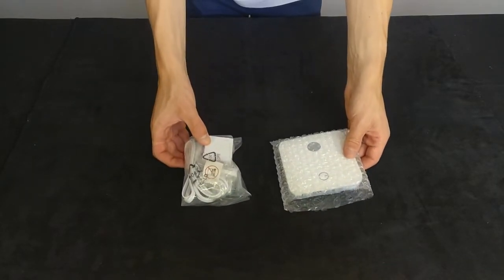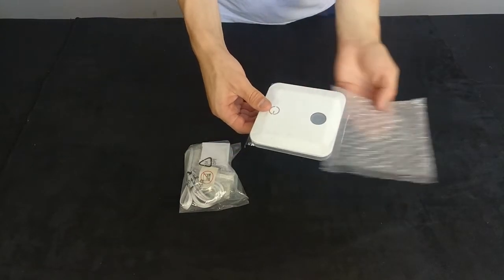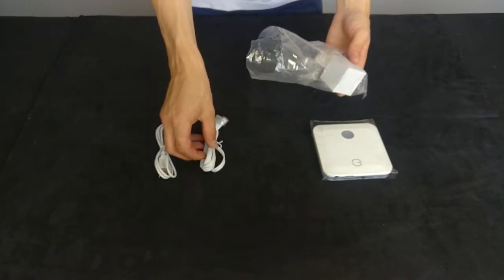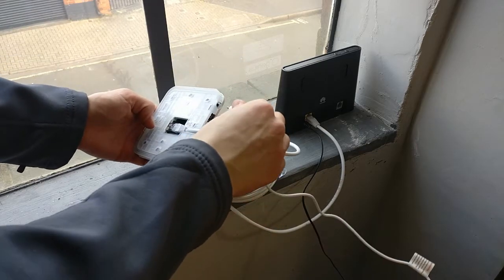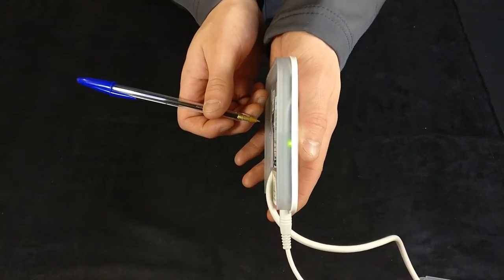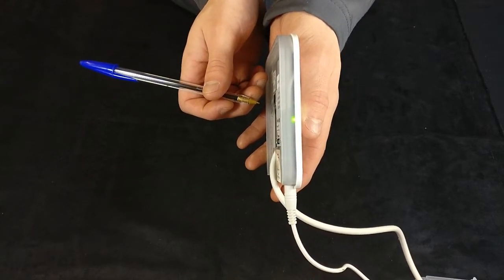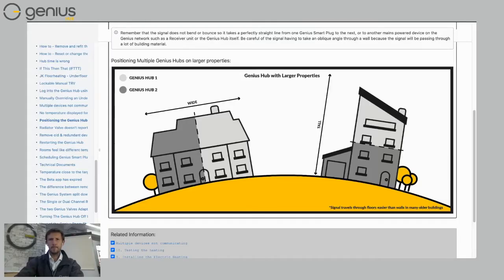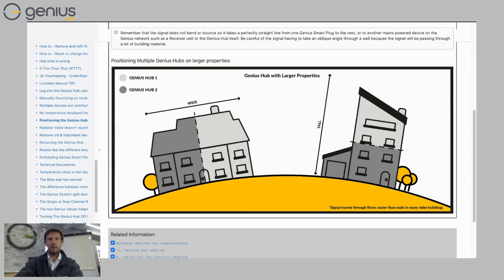Unboxing the Genius Hub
A detailed look at the Genius Hub, how it works and what you get in the box.